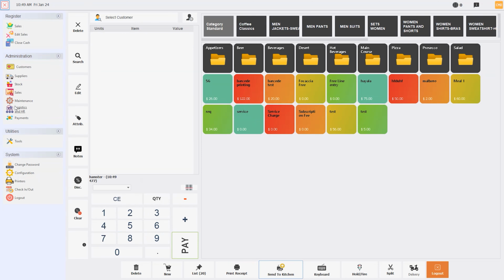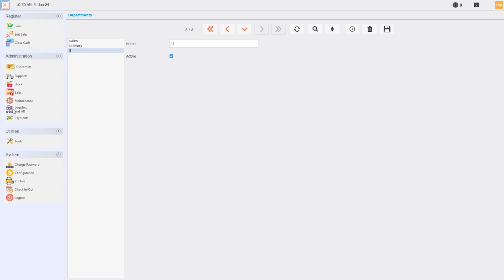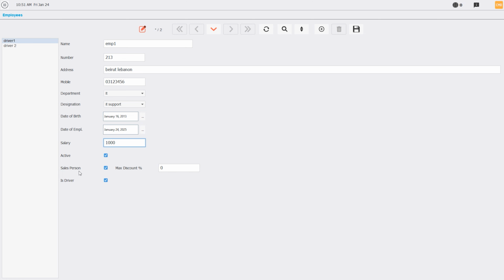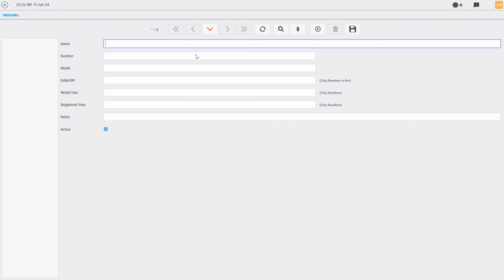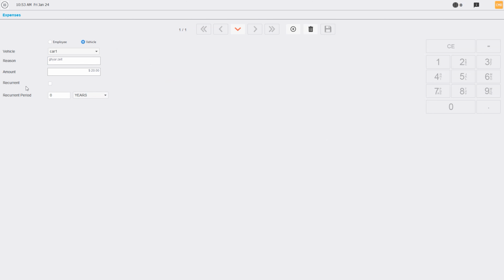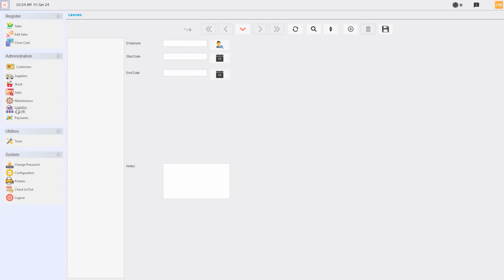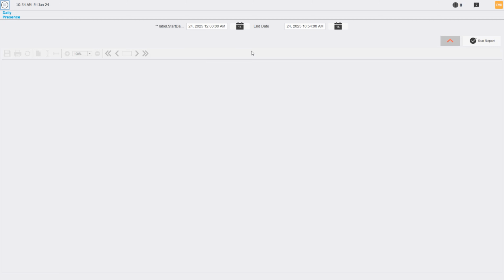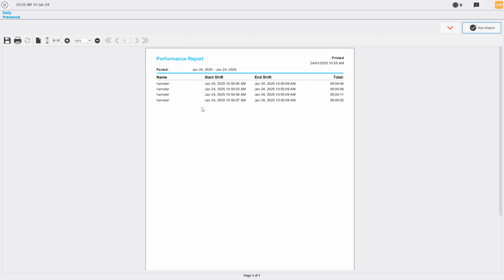Hamster Tutorial 11 Logistics and HR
This video explains the process of managing logistics and HR tasks within a company’s system.
It covers key functions such as creating departments and designations, registering employees
and vehicles, tracking expenses related to both, and managing employee breaks and leaves.
The video also explains how to generate reports, including expenses statements, sales by
salesperson, and daily presence reports that track employee check-ins, check-outs, and breaks.
Additionally, it discusses how to handle recurring expenses and set reminders for them.
Overall, the system helps streamline HR and logistics management for better organization and
tracking.